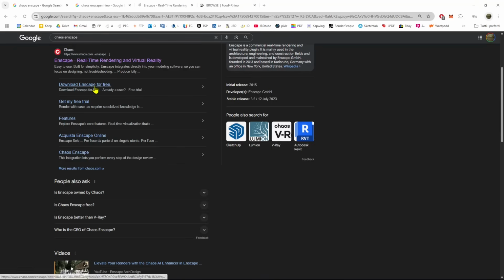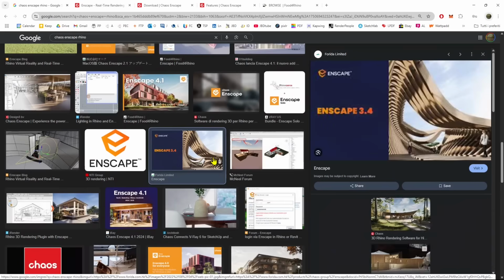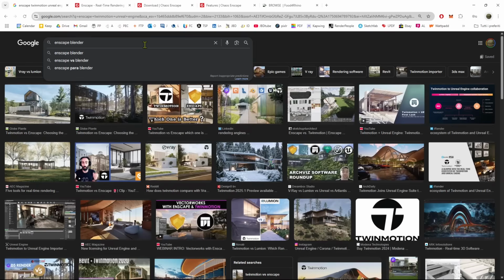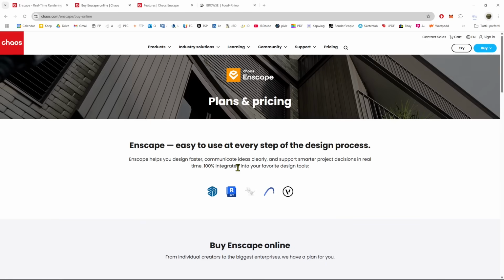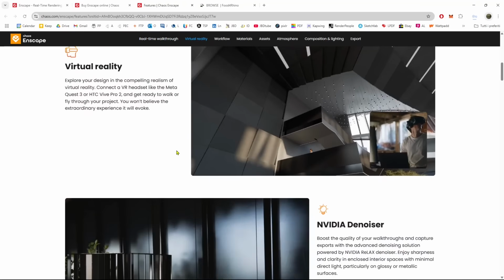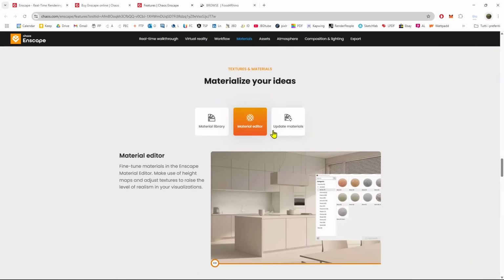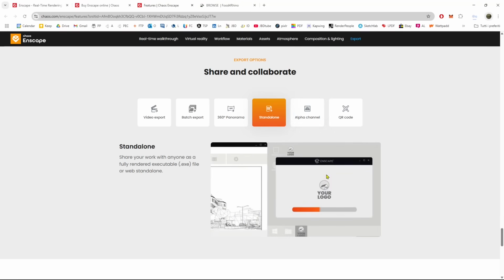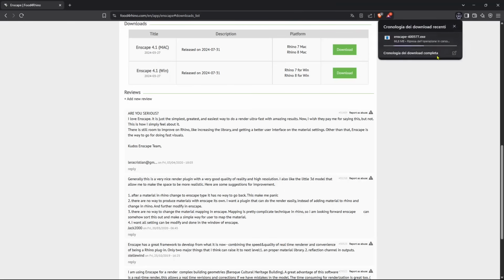ENSCAPE for RHINO - Lesson 00 - Intro, Features, Similar, Download Free Trial Version, Educational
ENSCAPE for RHINO Videocourse - Lesson 00 - Introduction, Features, Similar Render Engines, Download Free Trial Version, Educational Versions, Pricing, Food4rhino